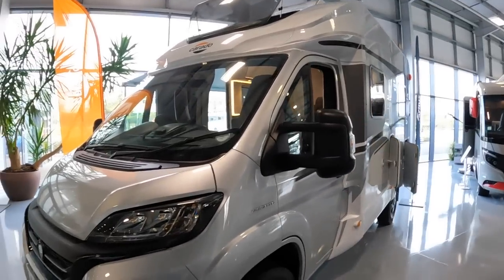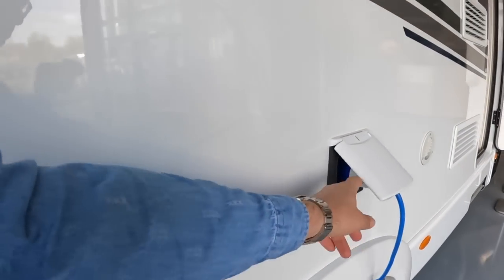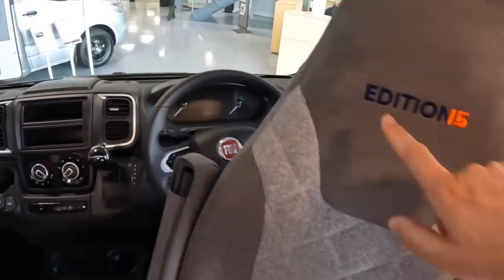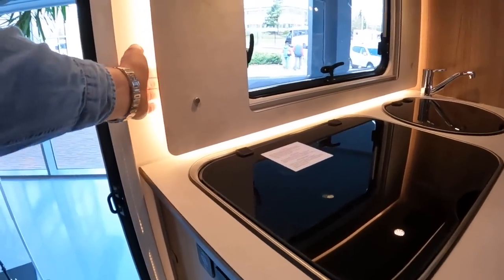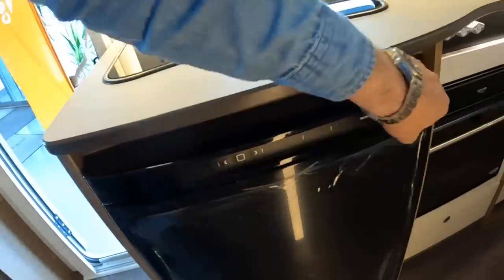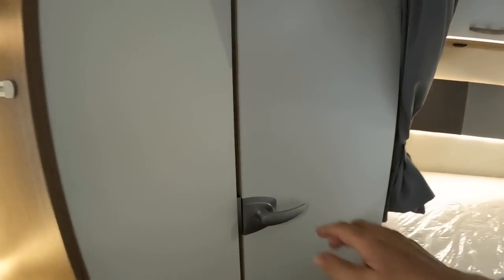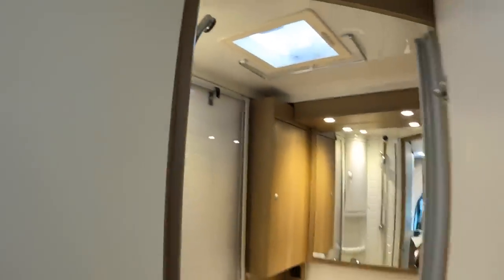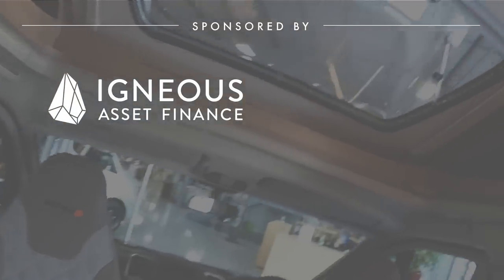£68,000 Motorhome Tour : Carado T135 Edition15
A brilliant compact motorhome, the Carado T135 Edition15